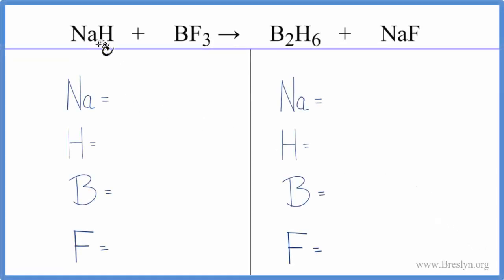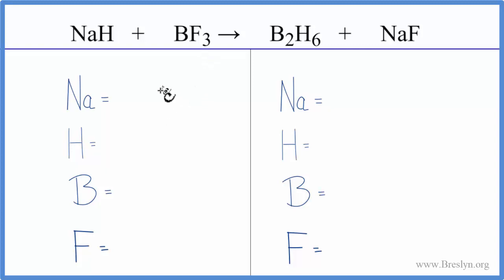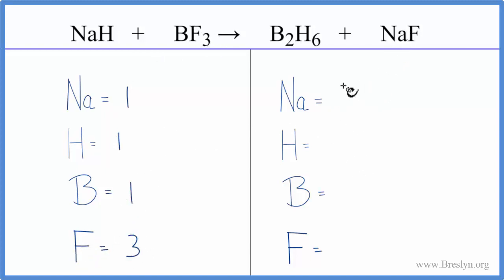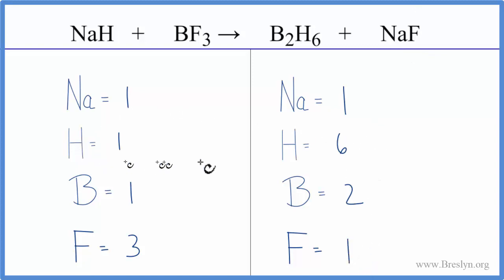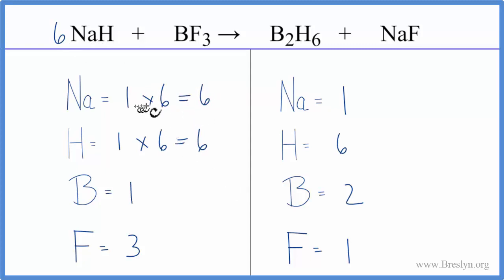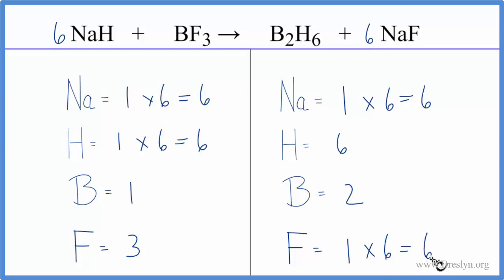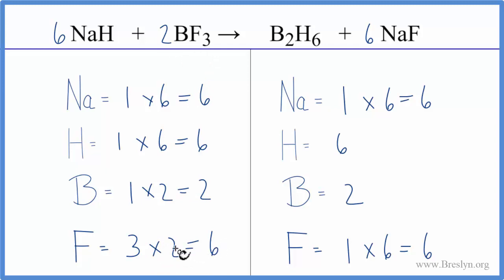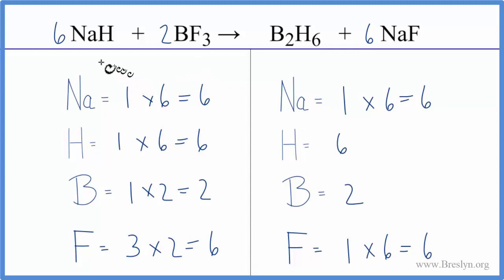How to Balance NaH + BF3 = B2H6 + NaF (Sodium hydride + Boron trifluoride)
In this video we'll balance the equation NaH + BF3 = B2H6 + NaF and provide the correct coefficients for each compound.

To balance NaH + BF3 = B2H6 + NaF you'll need to be sure to count all of atoms on each side of the chemical equation.

Once you know how many of each type of atom you can only change the coefficients (the numbers in front of atoms or compounds) to balance the equation for Sodium hydride + Boron trifluoride.